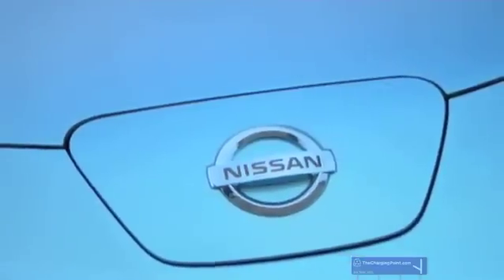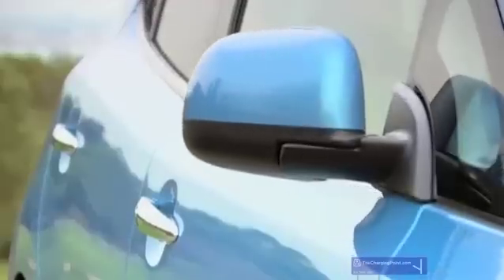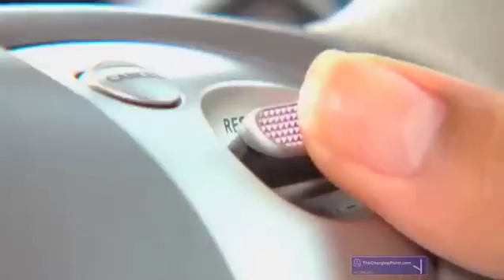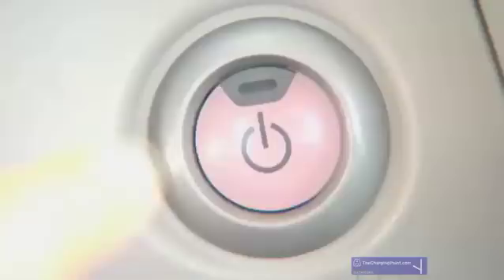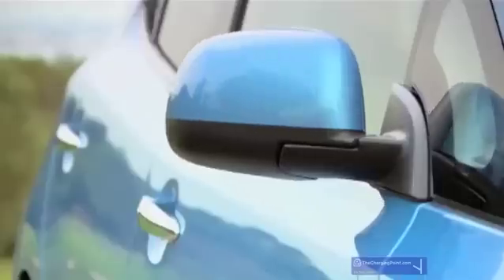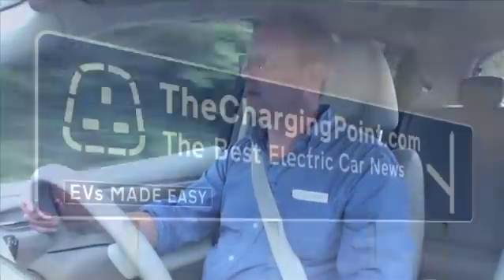Robert Llewellyn charges his Nissan LEAF on 100% renewable electricity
TheChargingPoint.com's columnist Robert Llewellyn takes his Nissan LEAF long-term loan car to Tellisford Mill, where it can be charged on 100% carbon free electricity.